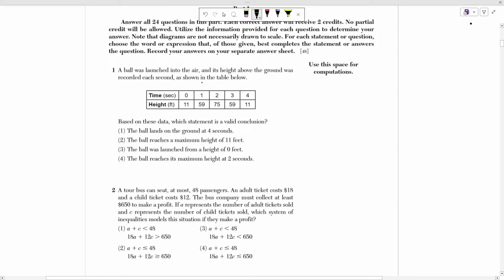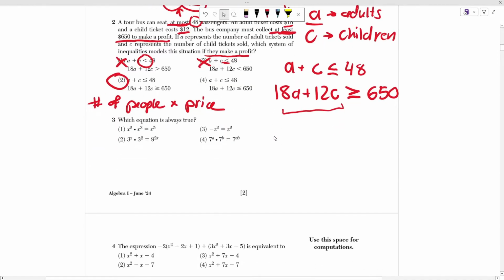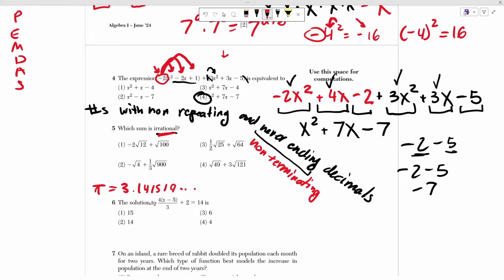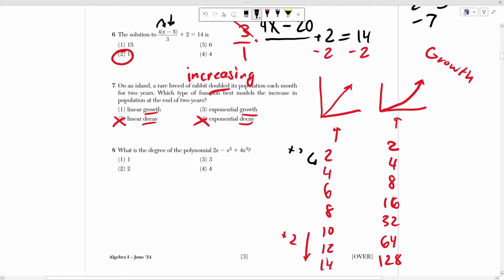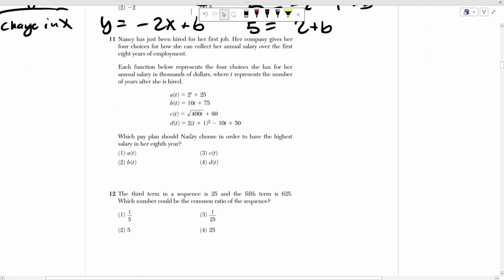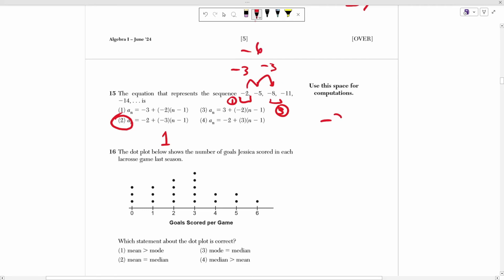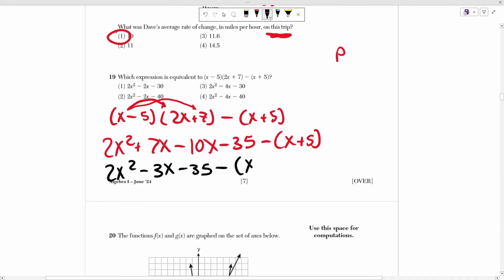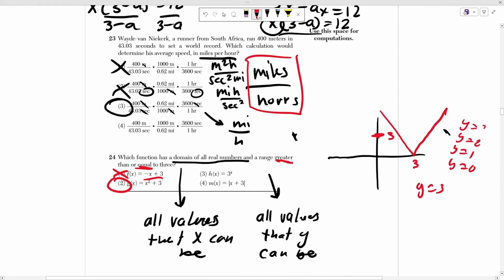June 2024 Algebra 1 Regents Exam Review (Part 1 #1-24)